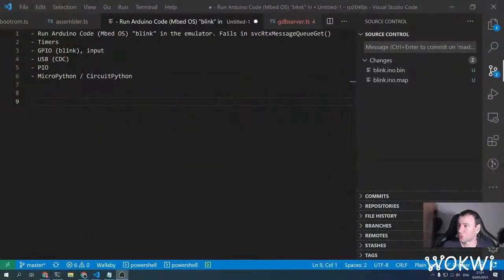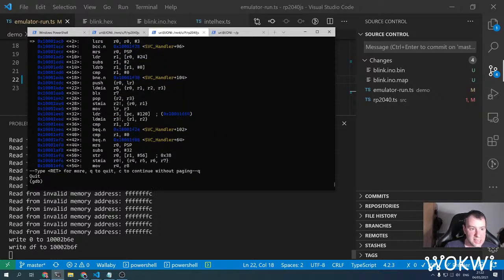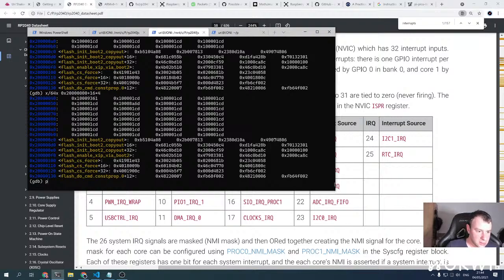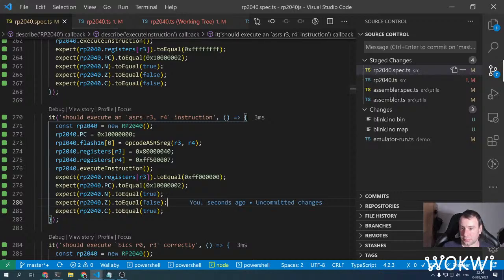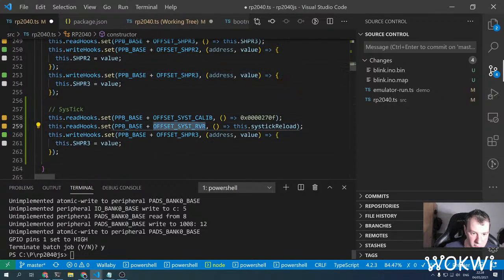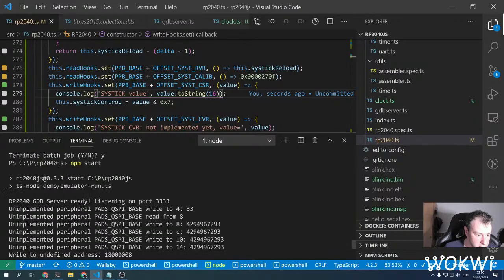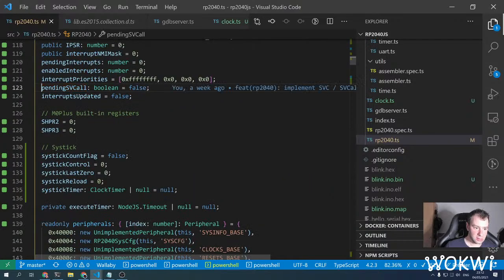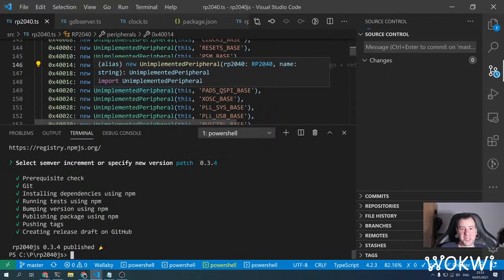Live-coding Raspberry Pi Pico Emulator (Episode 15)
We'll review the issues that blocked us from running Arduino Mbed OS "Blink" in the emulator, implement the SysTick timer, and then start working on GPIO.